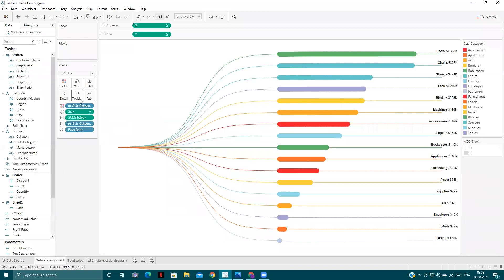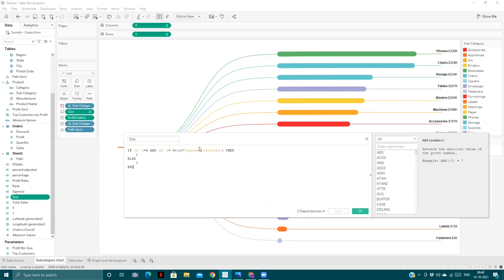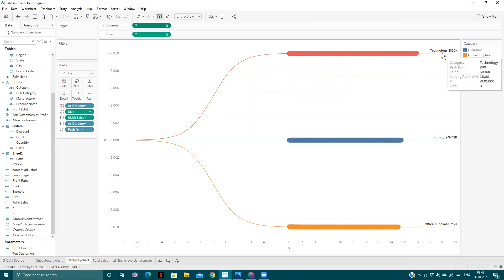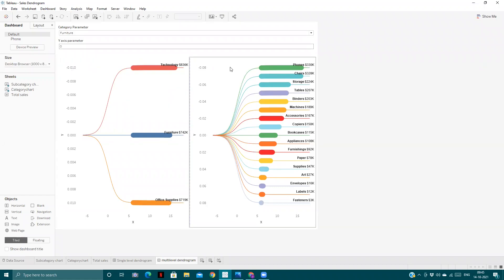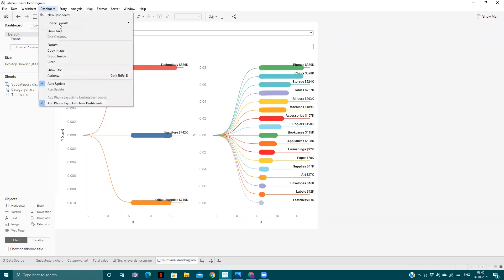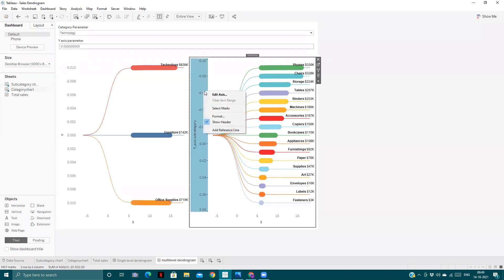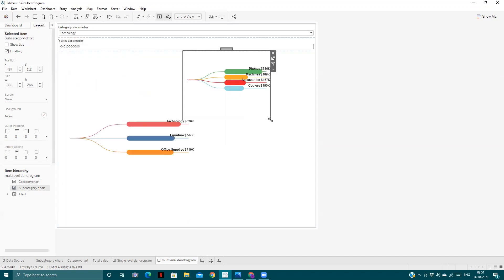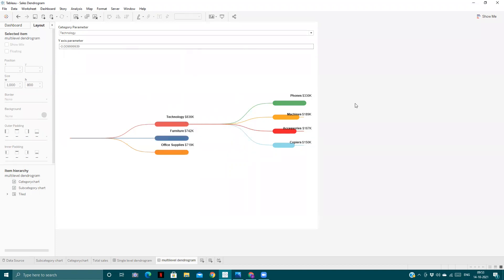How to Create Multilevel Dendrogram chart in Tableau